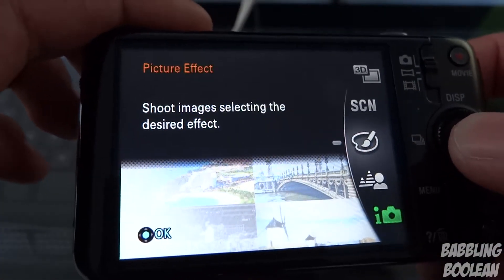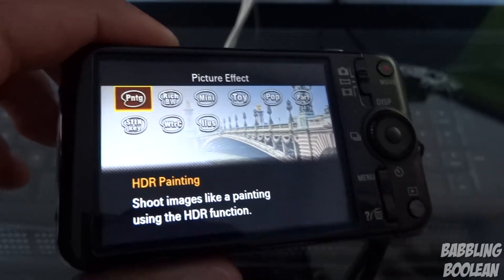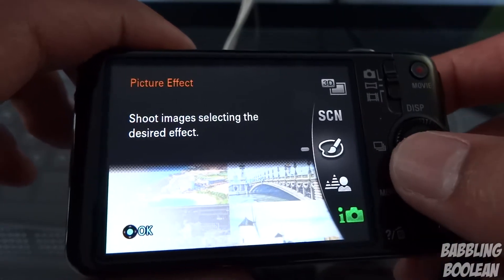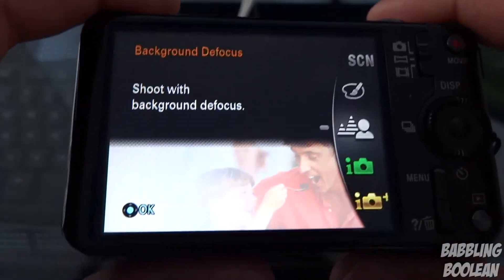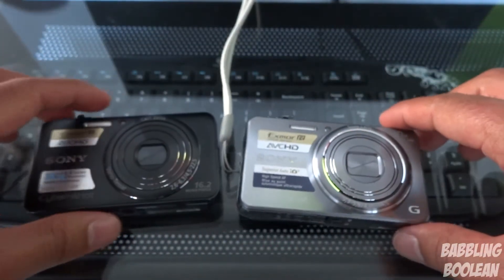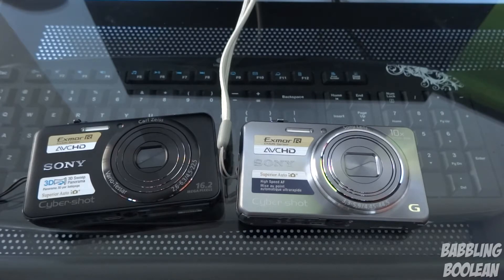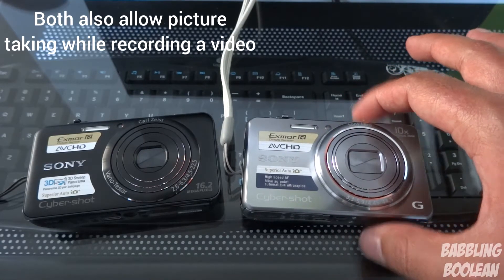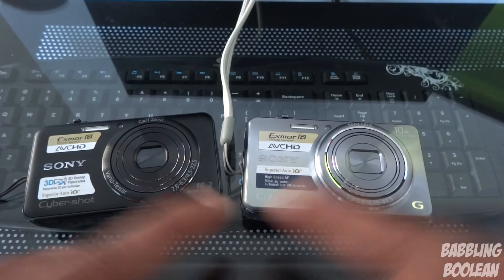Sony DSC-WX50 vs Sony DSC-WX100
The DSC-WX50 and DSC-WX100 cameras don't have a significant price difference, but what's the difference between the two models? Which one is better? Those are the types of questions I answer in this comparison video.